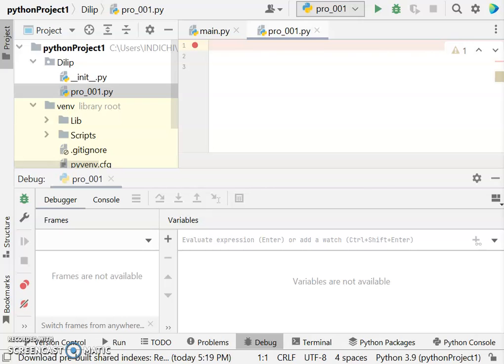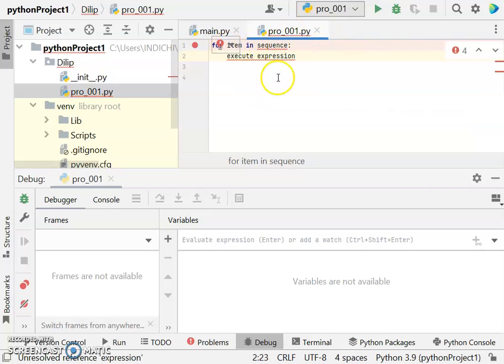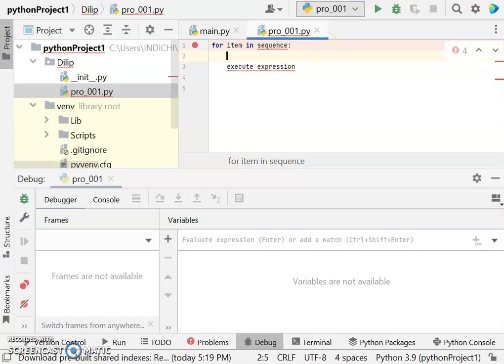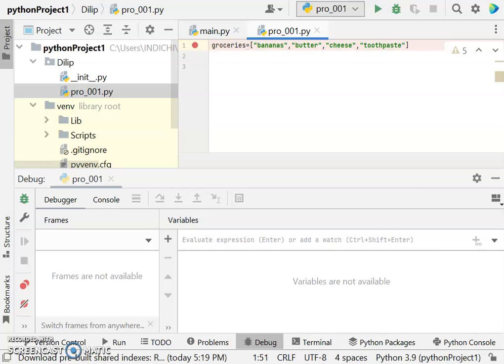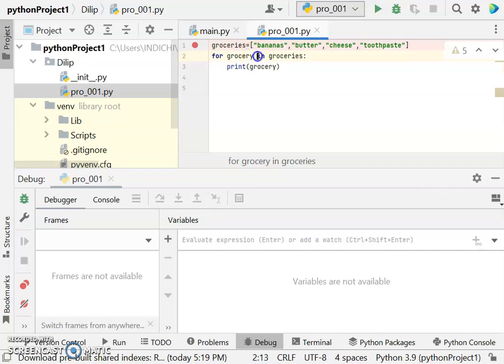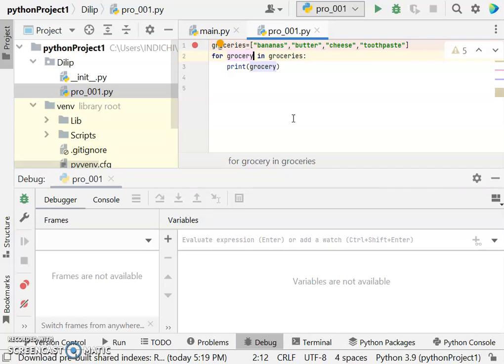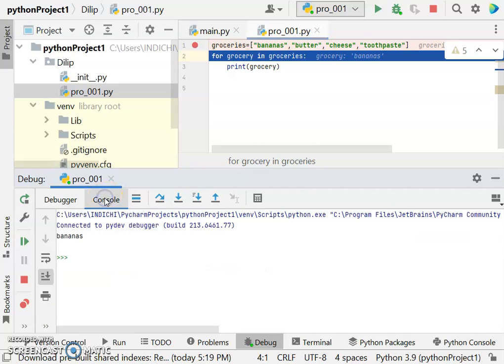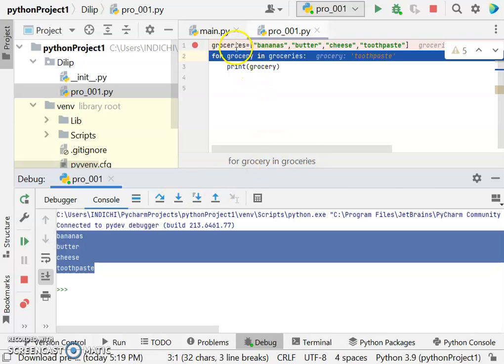048_For_loop_01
All About for loop